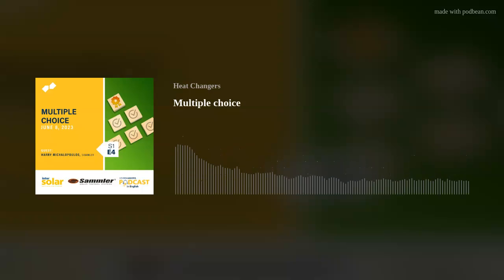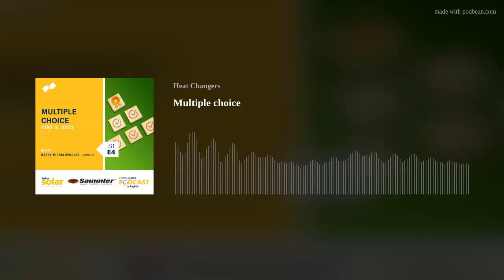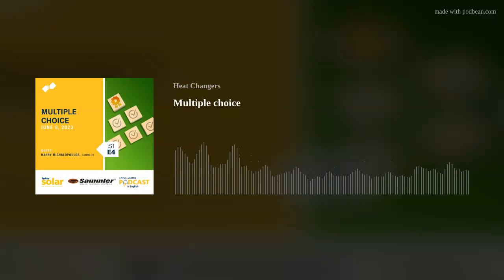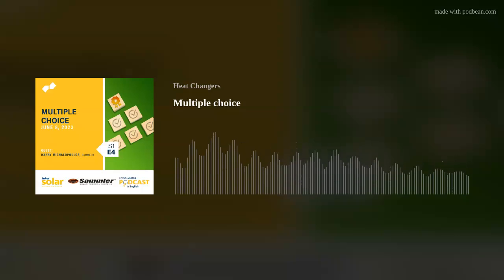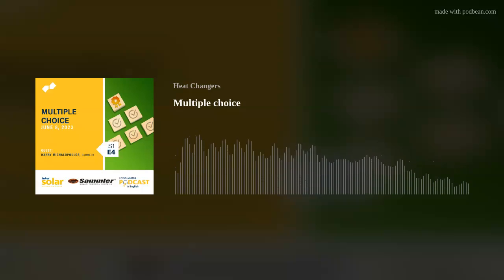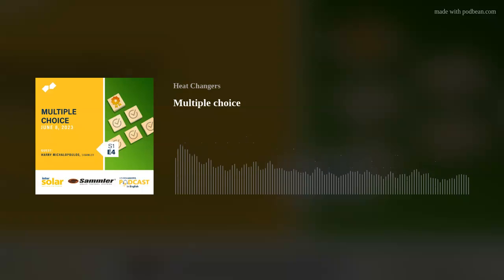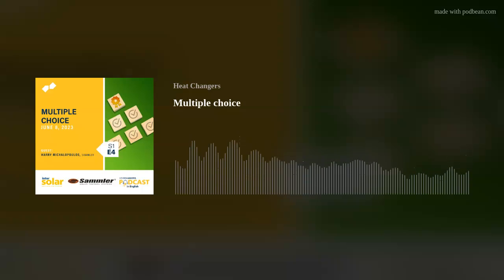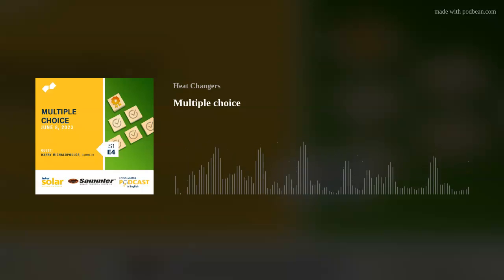Multiple choice question and versatile answer with solar heating | Heat Changers Podcast S1E4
From all renewable energy sources that supply green heat, SolarHeat ☀️ is our favourite for many reasons. It is so versatile that you can actually ✅ check multiple boxes related to the energy transition and decarbonisation.

🎙 S1E4: Multiple choice

⏳ Status of the EU 🇪🇺 Fitfor55: Energy Performance for Buildings Directive, Renewable Energy Directive, Energy Efficiency Directive.

🔆 Insights from one of the leading solar thermal collector manufacturers in Greece 🇬🇷

Thanks a lot to our host and guests:

Consumers view: Cate Czeweinski, facilitator and agile coach
Policy brief: Alexandra Şuţu, Communications and Event Manager at Solar Heat Europe,

SAMMLER is one of the first companies in Greece in the field of manufacturing solar thermal systems, founded in 1975. With more than 45 years of experience, it manufactures products that meet the modern needs of consumers both in the residential and industrial sector. Following the requirements of the Greek and international market, the company is constantly expanding its activities to new certified products, always following the saying: “Only the best is good enough!!!”

Credits:

Original Idea and Executive Producer: Marisol Oropeza
Post Production: Marysol Barrios
Graphic Design: Berena Mendoza and Guadalupe Cárdenas
Executive Assistant: Paulina Alcántara
Social Media Manager: Mónica Rivera
Photo: Envato Elements